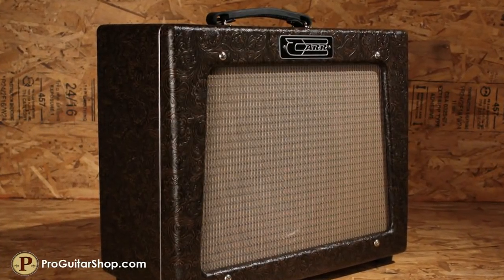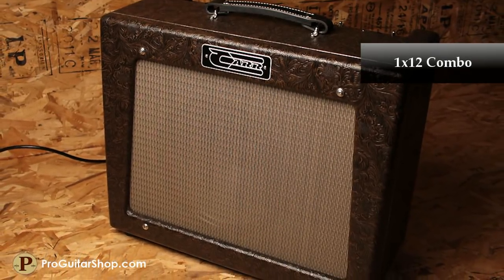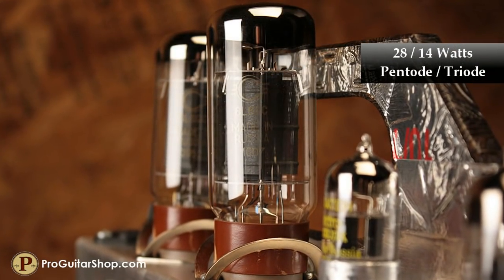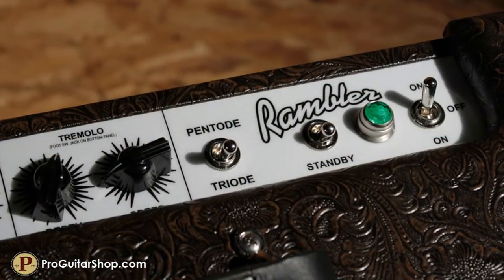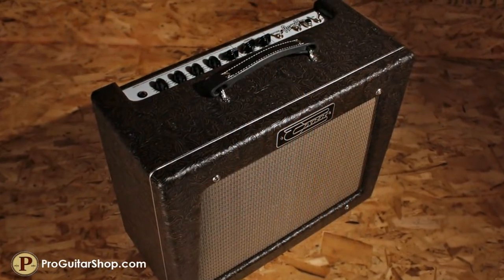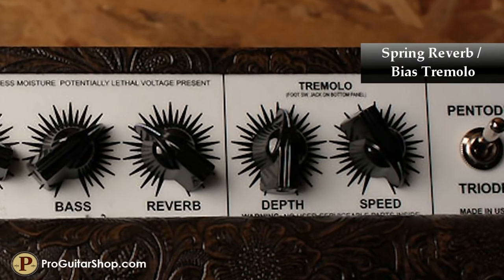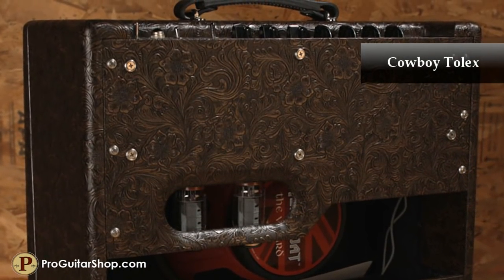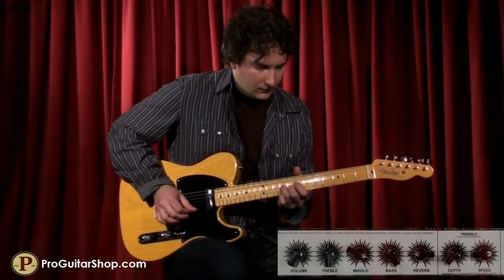Carr Rambler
Hey, Andy here from PGS, and this is the Carr Rambler 1x12 Combo. The Rambler is one of Carr's earliest and most successful designs, taking everything you love about the classic blackface Deluxe and adding a little more clean headroom, a thumping low-end, and a half-power switch. 28 watts of Class A 6L6 power gives you sparkling clean tones at surprising volumes, while the 14-watt mode easily delivers gritty vintage grind. This power and flexibility, combined with the articulate bark of an Eminence Wizard 12" speaker, makes the Carr Rambler a perfect combo for club gigs, and a great platform for dirt pedals. A gorgeous, low-noise reverb and footswitchable tremolo give depth and texture to the Carr Rambler, and the Cowboy Tolex adds a little spaghetti western mojo .